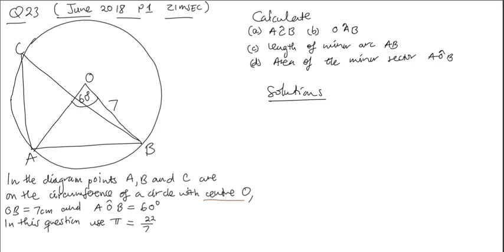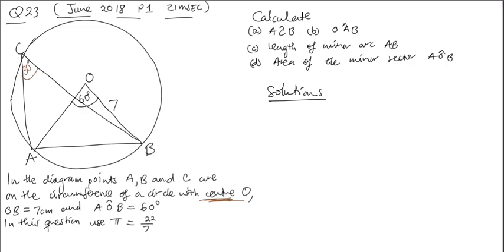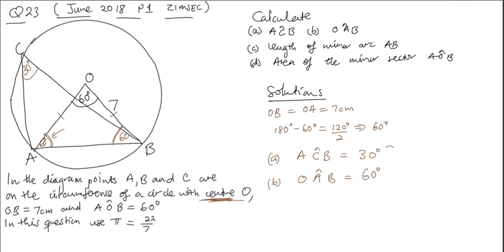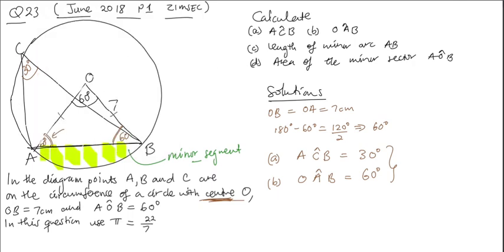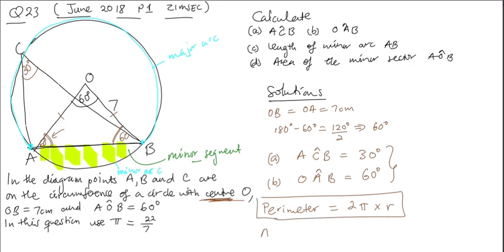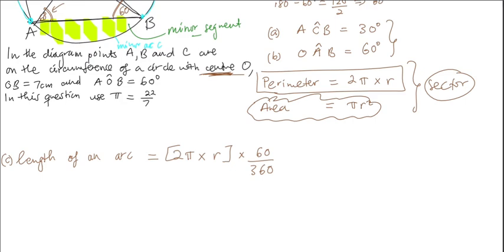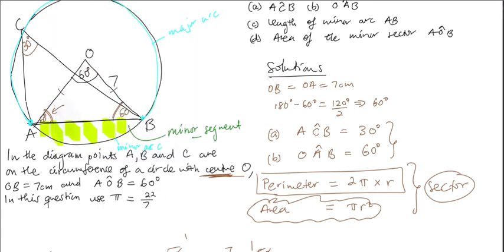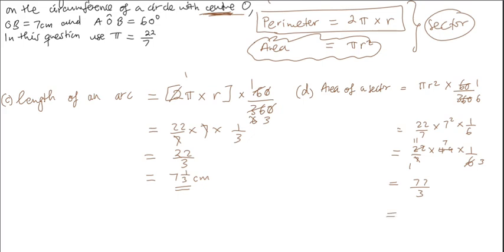Circle Theorems & Sector of a Circle: Q23 June 2018 Zimsec Maths O'level